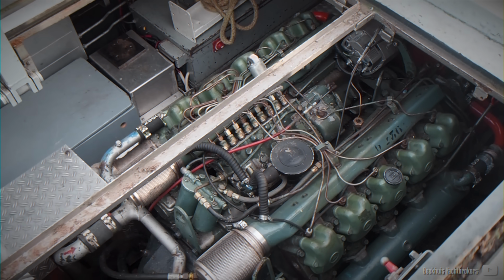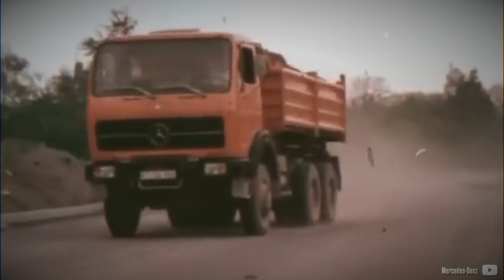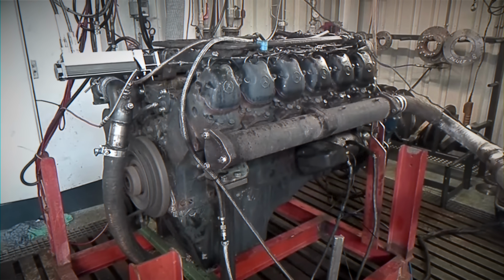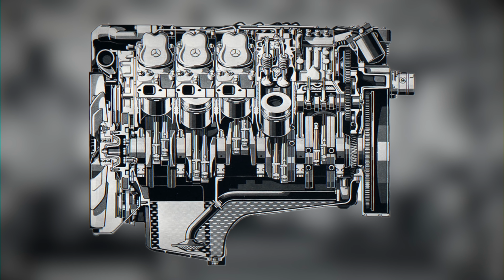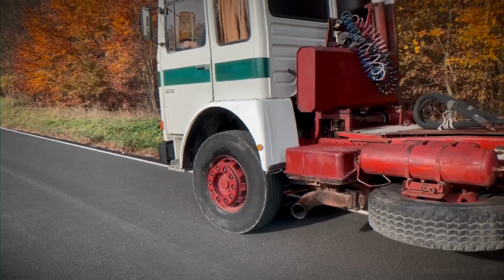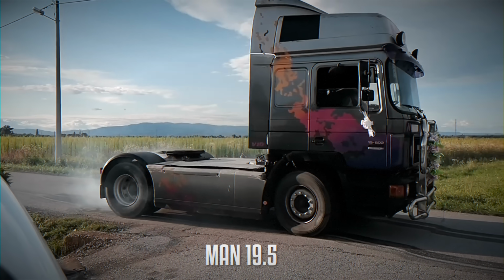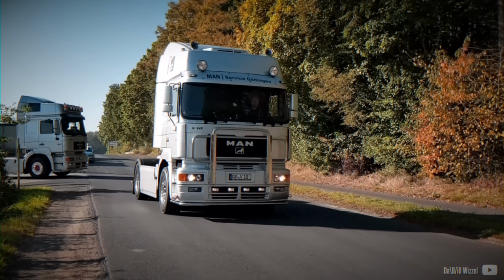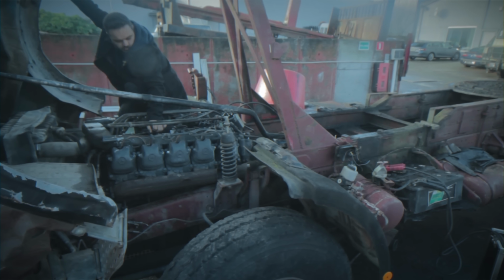Why Mercedes Made Twin-Turbo V10 Trucks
- Patreons -
Peter Della Flora
Brendan
Bill
andre surles
Michael Guerin
Crashbandit
John Stuart
EpicSeaDragon
John Johnson
Wilford Brimley

“MAN 603 V10 F2000 Bj.1998 mit 18.3 Liter 19.603 Silent 16-Gang manuell bärenstark mit Suchtpotenzial” by Diesel Buddys at Geissler Transporte

“Mercedes Benz NG 2632 V10 Kipper LKW Oldtimer Auf Achse Veteranenhalle OM403 Daimler Benz” by Veteranenhalle Selters

“MAN 19-390 FS V10 Bi-Turbo D2540 F8 SZM Veteranenhalle LKW Oldtimer 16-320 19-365” by Veteranenhalle Selters

“MAN F90 V10 engine sound straight though exhaust pipes road drive 19.502 tractor unit LKW HGV Camion” by G.Douglas Timber Haulage. Northumberland U.K.